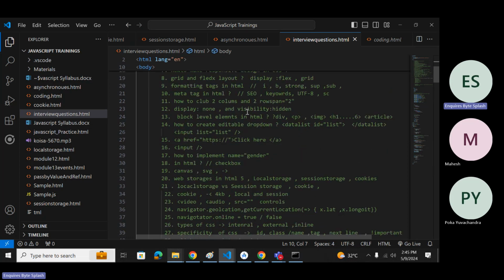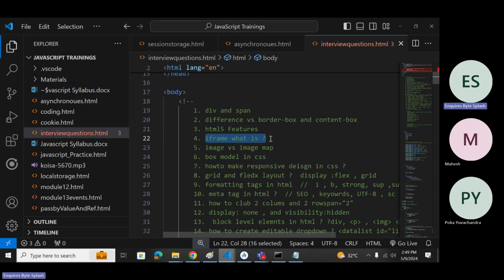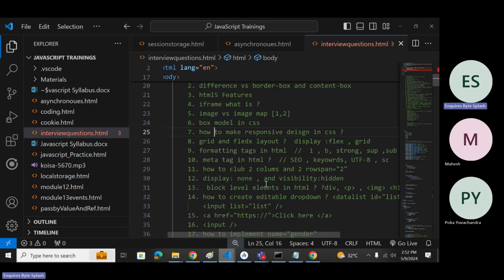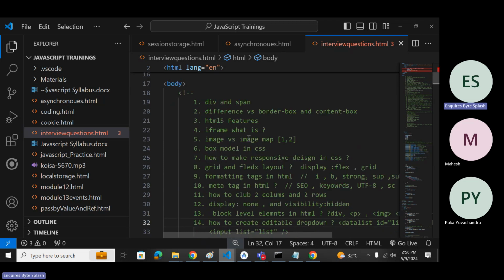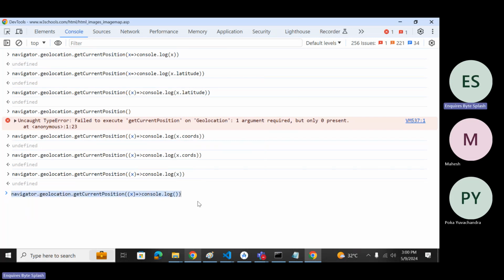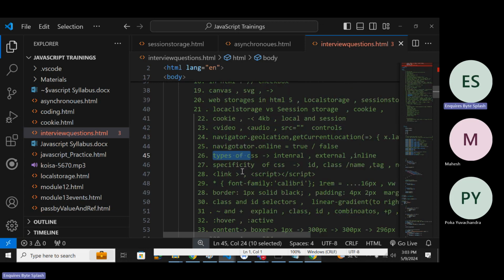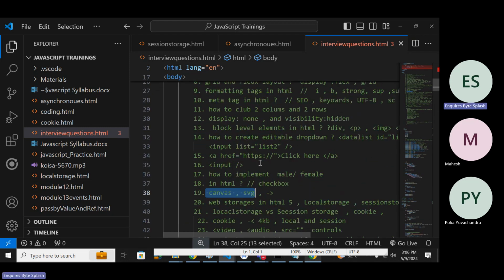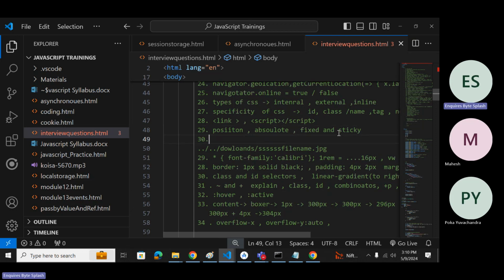HTML and css interview questions recap for Batch 4